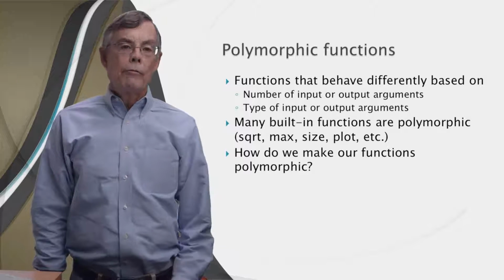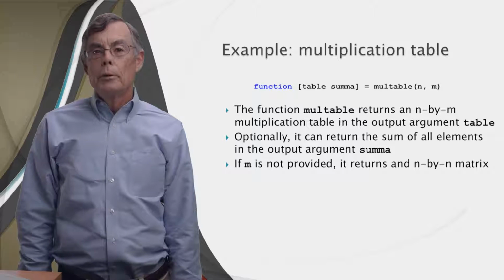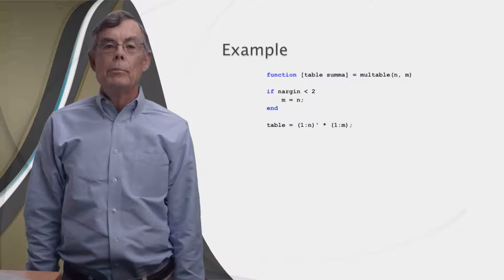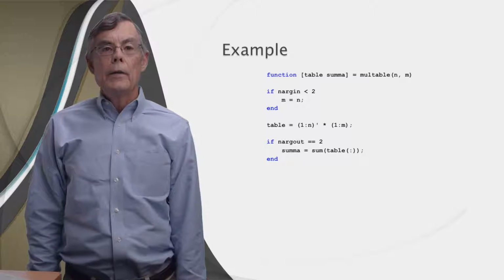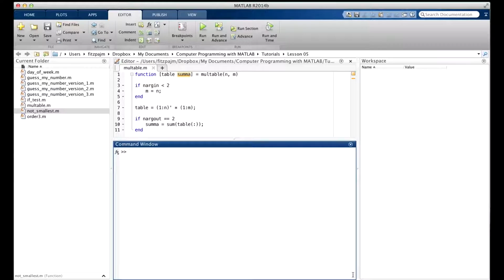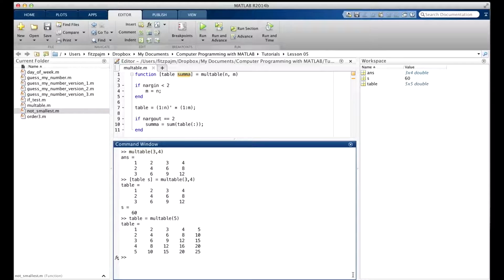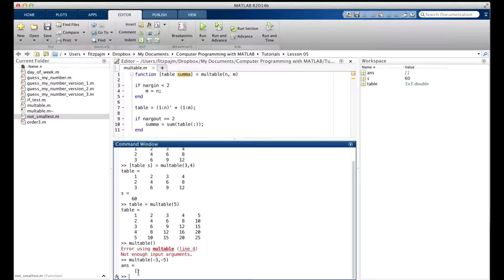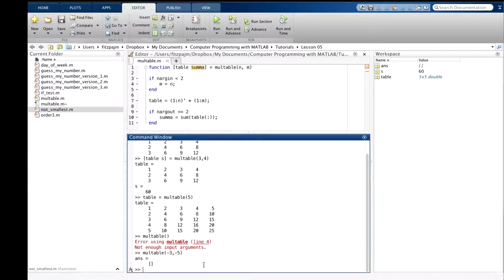5.5 MATLAB Basics to Advance: Variable Number of Arguments (28/40)